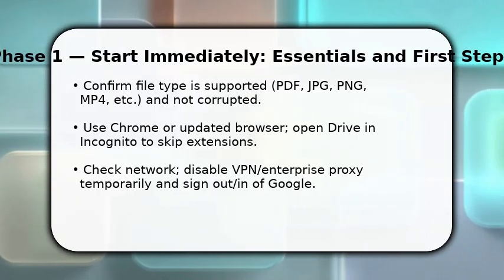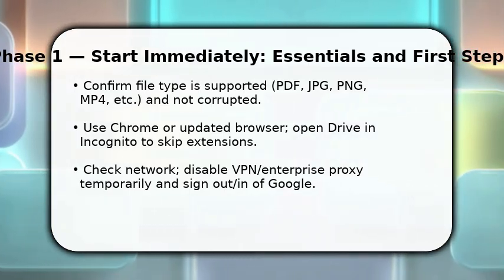How to Fix Google Drive No Preview Available (updated)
How to Fix Google Drive No Preview Available (updated) | 🔒 Surfshark VPN Deal — Stay private and secure. $1.99/mo + 3 Months Free ▸

Discover solutions to the 'No Preview Available' error on Google Drive with our step-bythy guide. Learn how to troubleshoot and fix this common issue, ensuring seamless access to your files.

Google Drive No Preview, Fix Google Drive Error, Troubleshoot Google Docs, Access Files on Google Drive, Resolve 'No Preview' Issue, Google Workspace Help Center, File Not Displayed in Browser, Enable File Viewing Options, Update Your Web Browser for Better Compatibility, Sync Issues with Google Drive